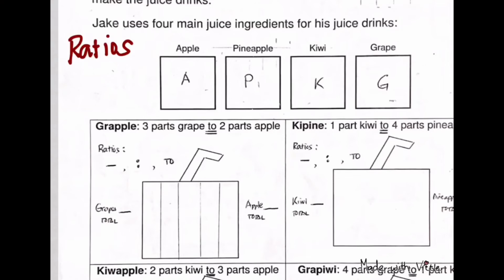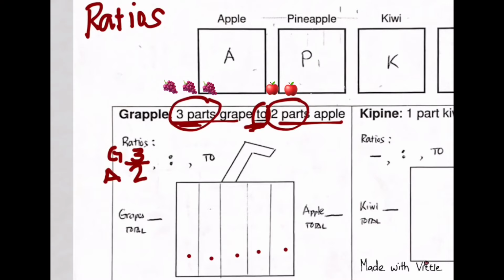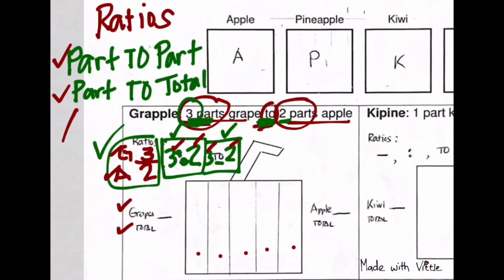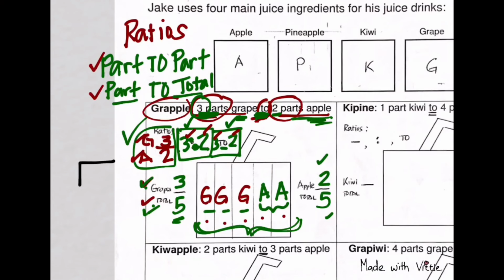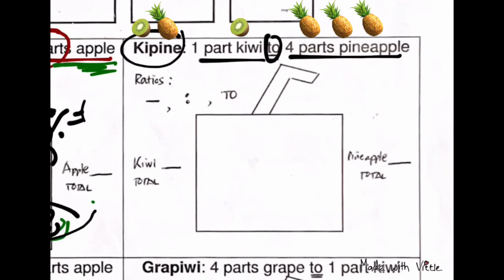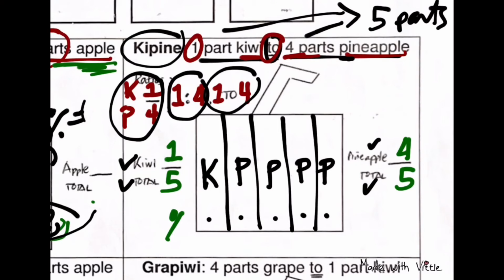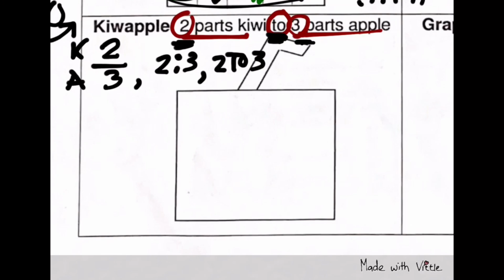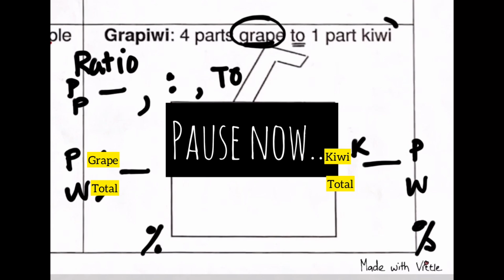Ratios explained using Jake’s Jamba Juice Jugs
Hello my students and to all the students around the world!!! 💞🌍 💞

Do you know what is a ratio???
Do you know how to write one???
Do you know when a number should be the Numerator and when a number should be the denominator on your fraction???
Do you want to know the easy way to learn all these???...
Then watch this video to help you become smarter on how to properly and correctly write a ratio!!! 😉💯💯💯👏🏻👏🏻👏🏻

Happy learning ‼️📚📚📚🍎🍎🍎